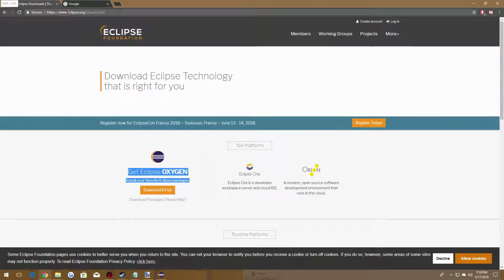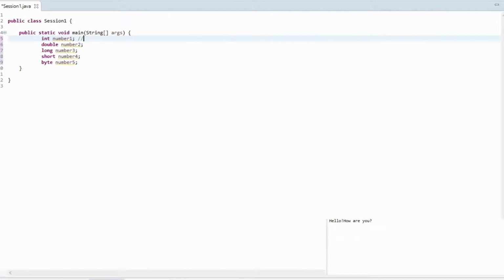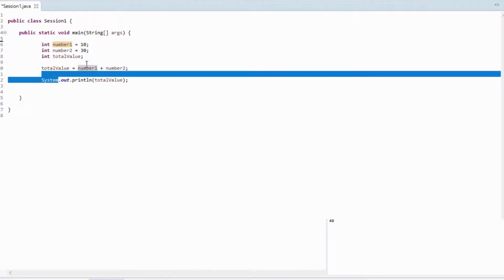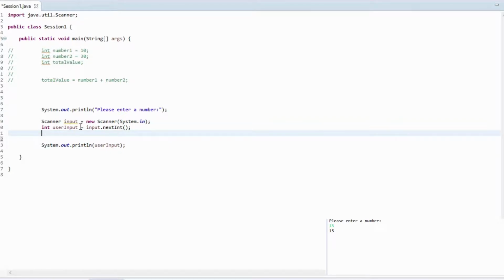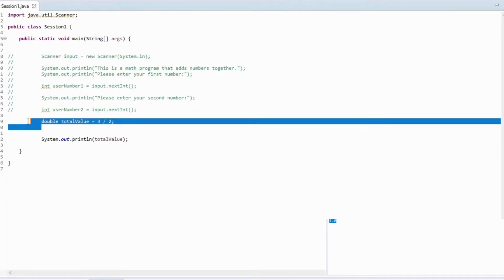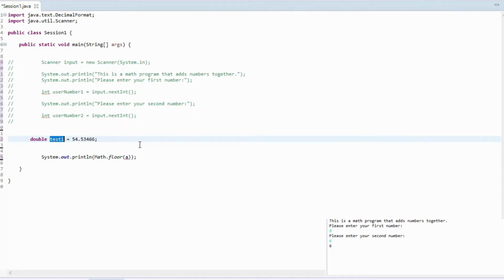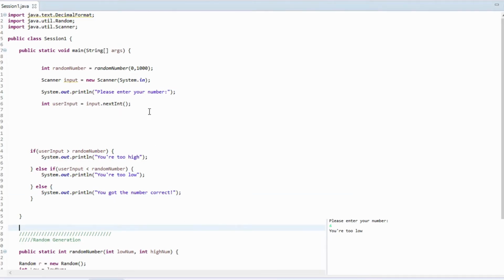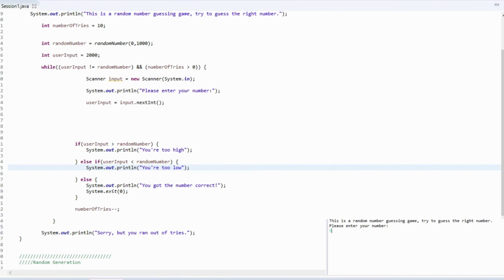Programming for Beginners Java Tutorial - Part 1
I plan on posting a tutorial video at least every week.

I do freelance work with Java programming. Shoot me a message if you're interested.

Programming for Beginners Java Tutorial